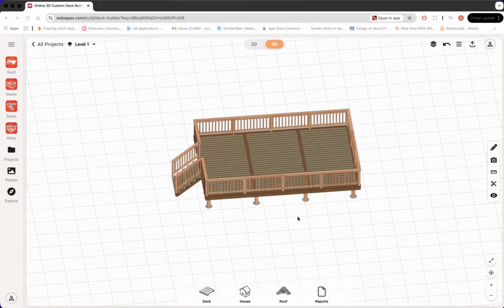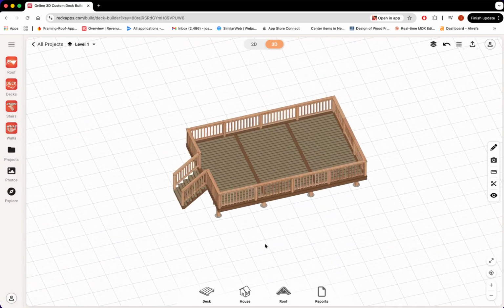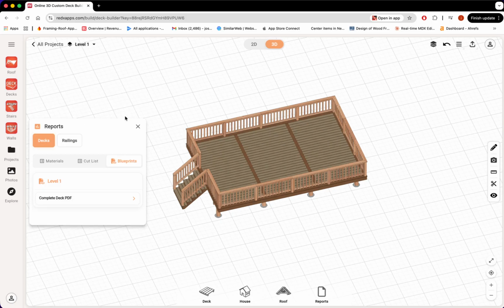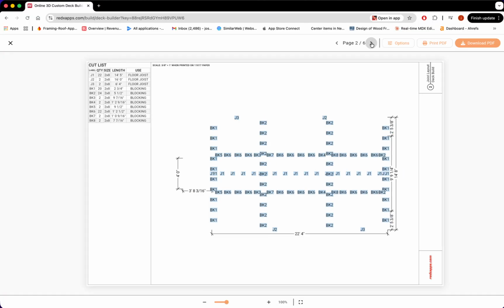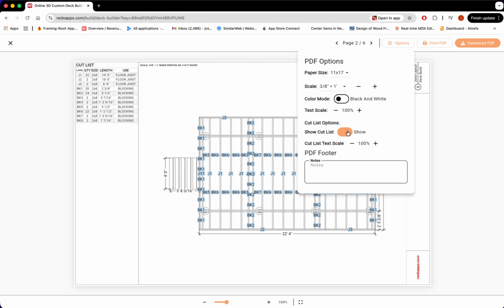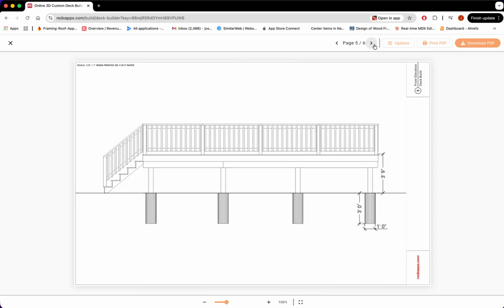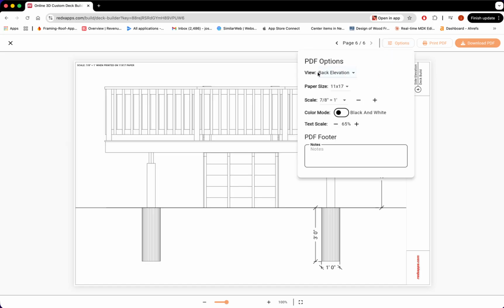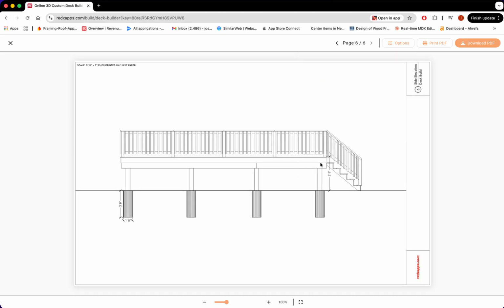How to Generate Deck Blueprints Automatically | RedX Decks App Tutorial – PDFs, Elevations & Layout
Learn how to auto-generate professional deck blueprints using the Red X Decks app. This quick tutorial shows you how to access elevation plans, joist layouts, beam and post layouts, and export everything as a downloadable PDF.

In this video, you'll learn how to:
0:00 – Opening the Reports tab: materials list, cut list, and blueprints
0:21 – Viewing the complete deck PDF and elevation plans
0:36 – Toggling between joist layout, beam layout, and post layout views
0:48 – Switching between front and back elevations and adjusting scale
1:02 – Printing or downloading your deck blueprints as a PDF

Whether you're submitting plans for a permit or handing a client a professional deck package, the Red X Decks app generates accurate blueprints, elevations, and layouts with just a few taps.

Try it yourself at redxapps.com or download the RedX Decks app.